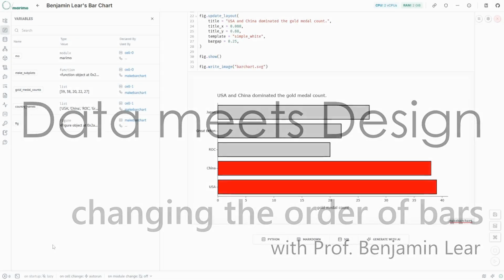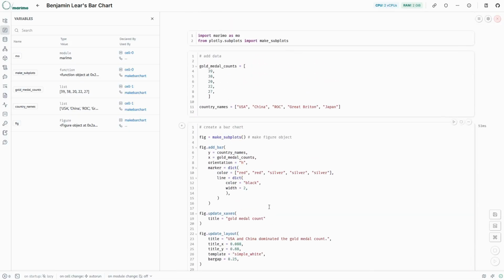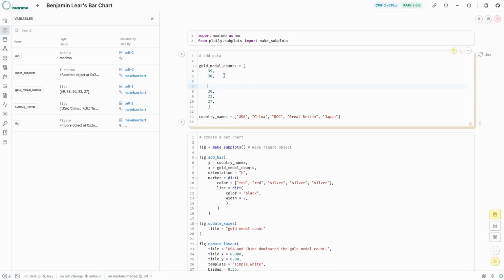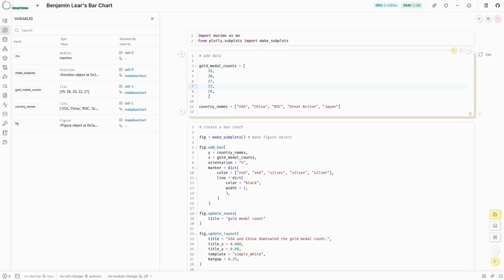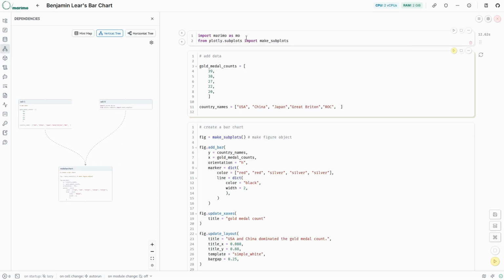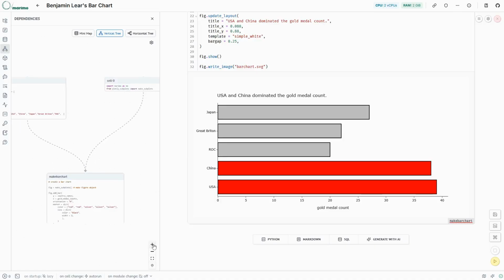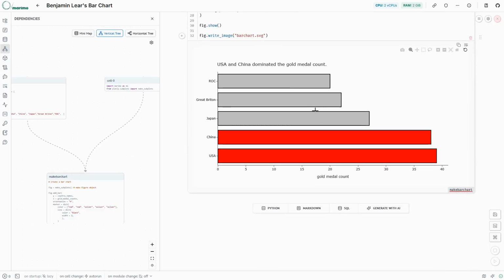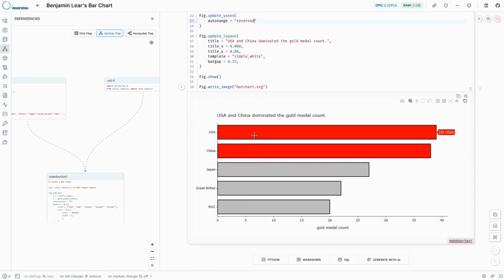Changing the ordering of bars in Plotly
Whenever you make a chart showing data you are making a choice regarding how that data is ordered---whether you realize it or not. Here, I discuss how you can control ordering of bars within Plotly.